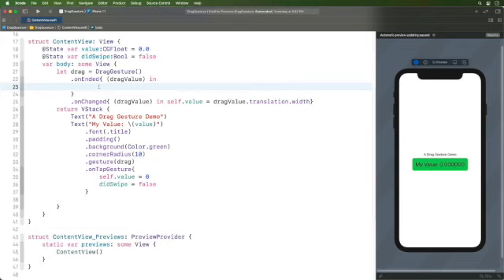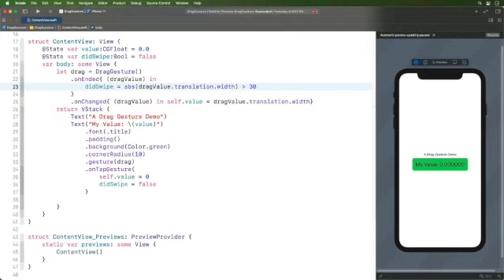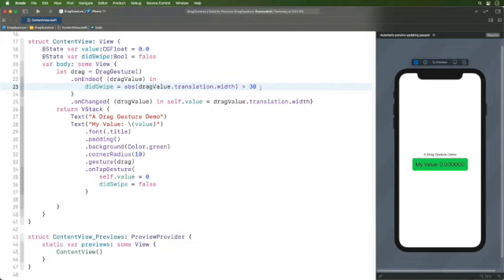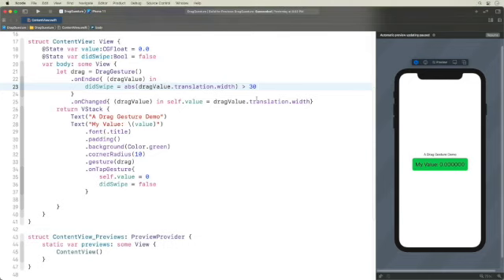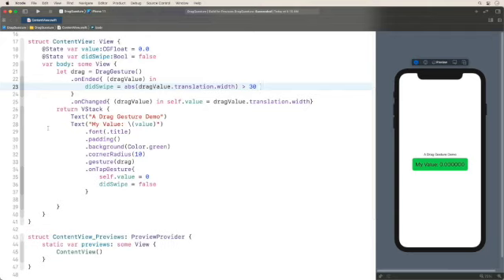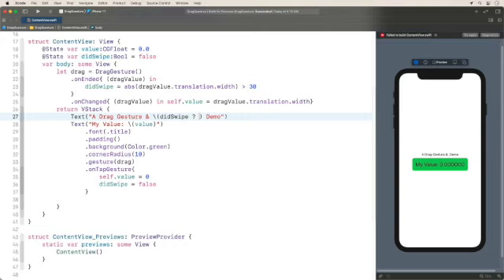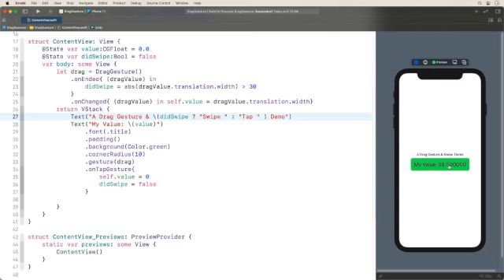SwiftUI Swipe gestures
Learn more about Swipe gestures in SwiftUI. An extension of the iOS development tips weekly on SwftUI gestures